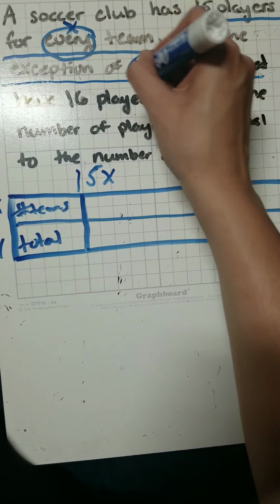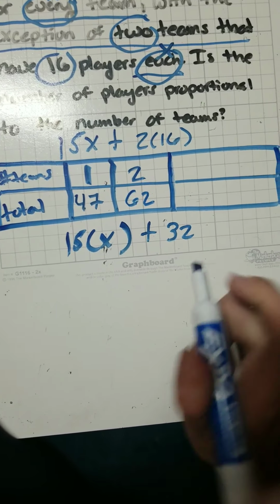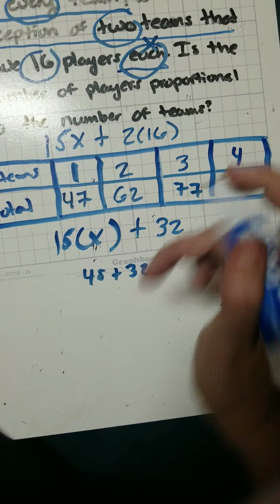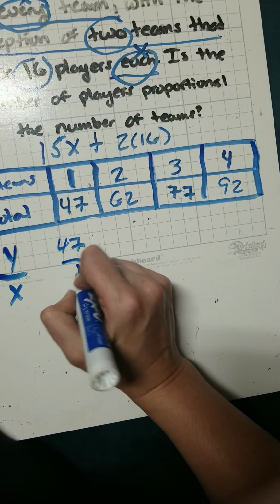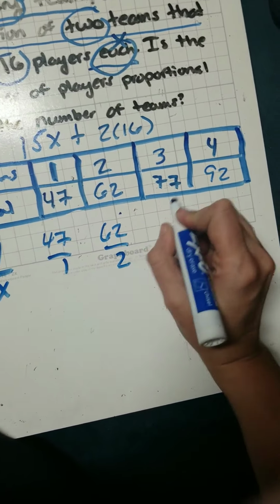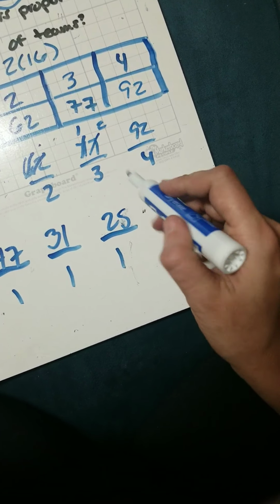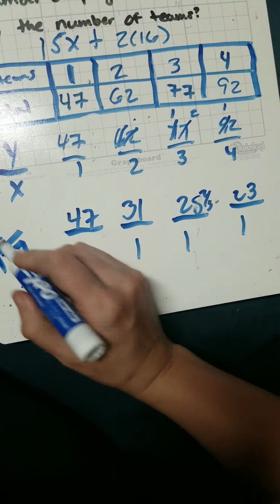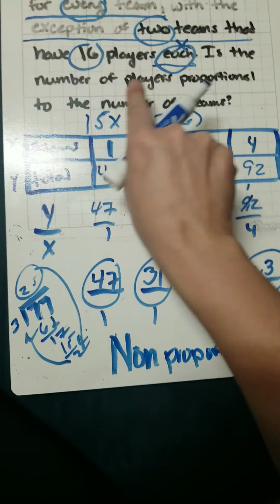Proportional vs non proportional through word problems